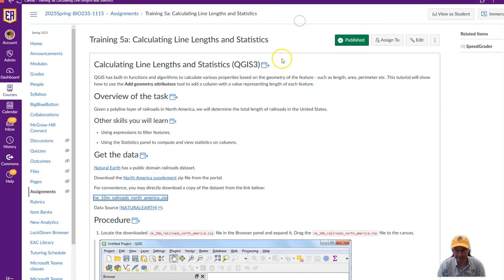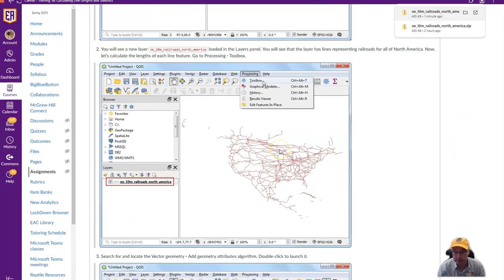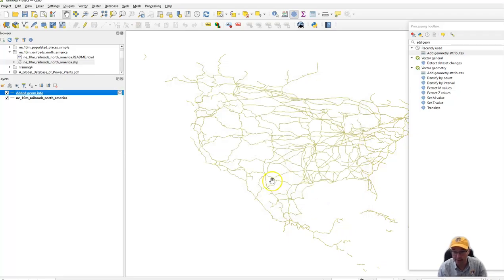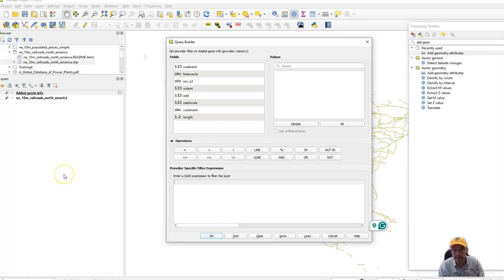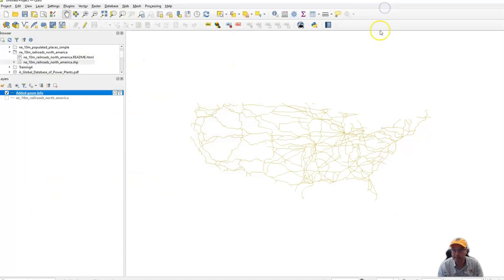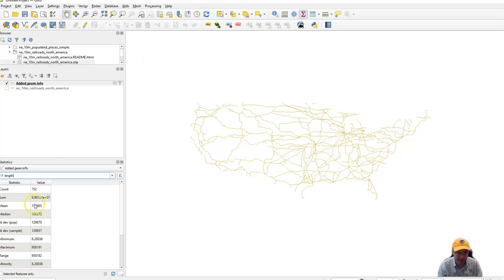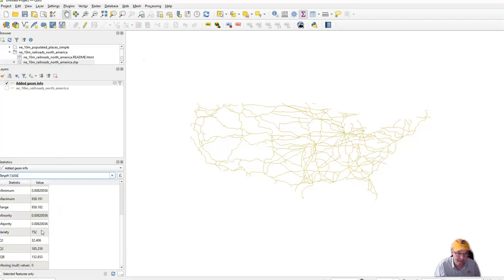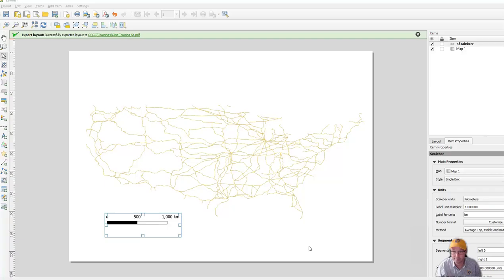QGIS Tutorial Calculating Line Lengths and Stats